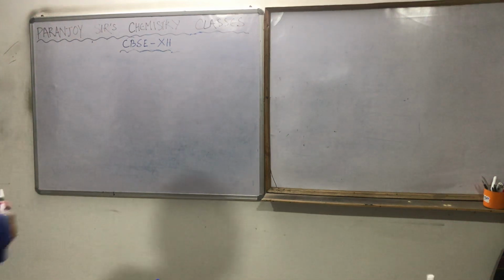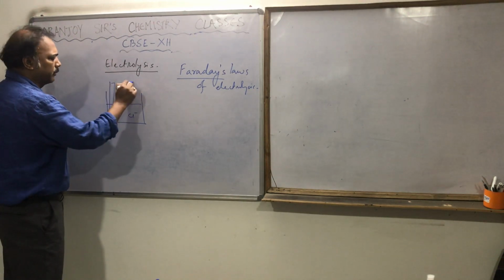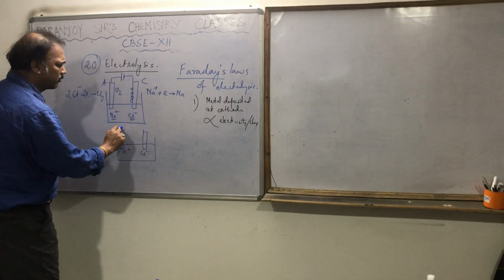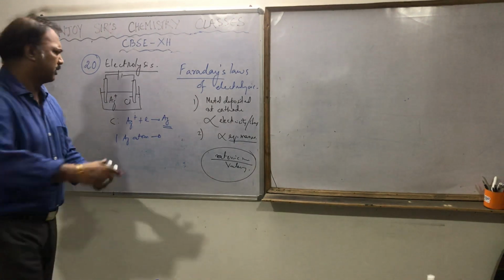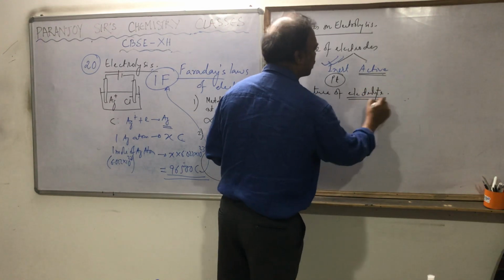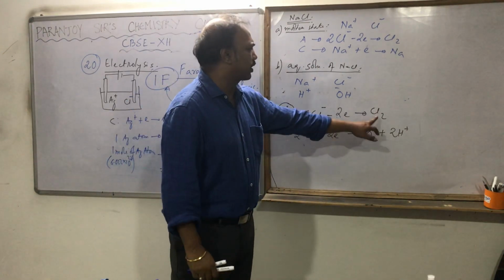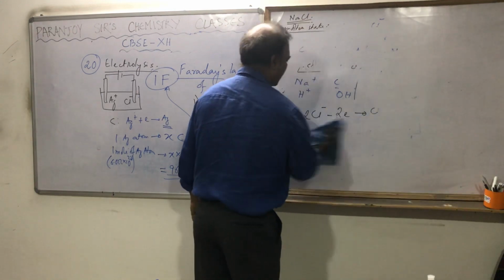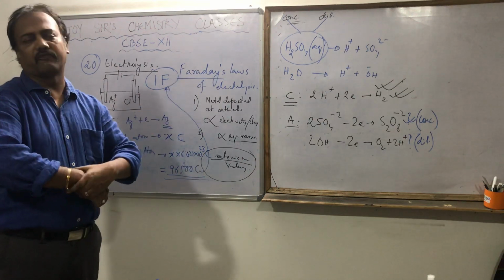Faraday’s Laws and products of electrolysis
Electrolysis and faraday’s laws